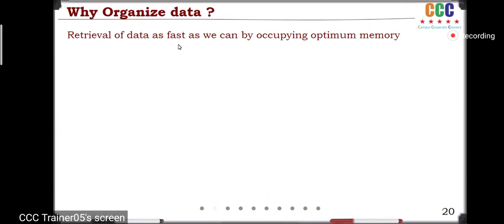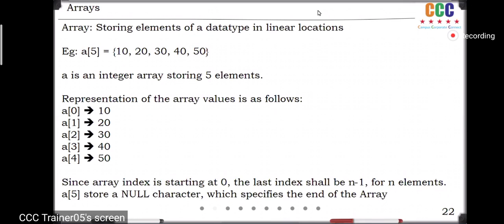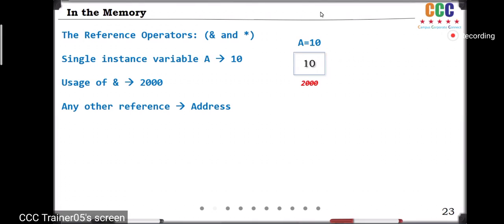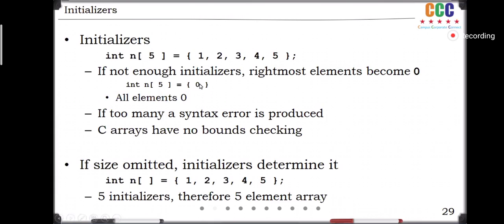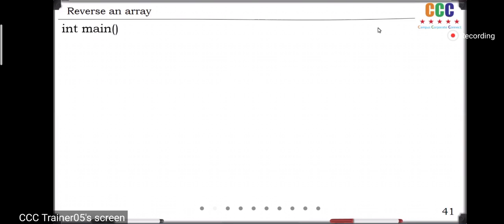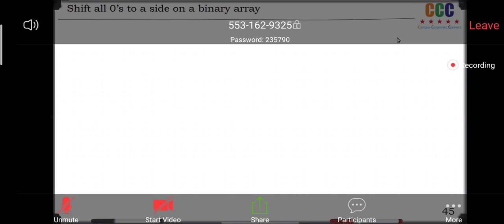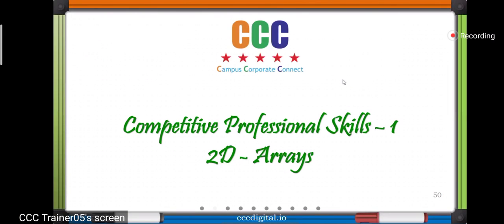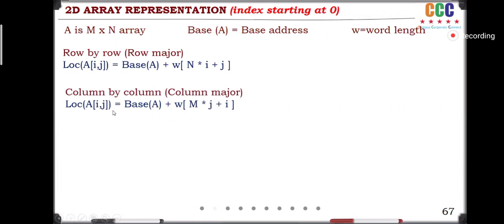Arrays(A deeper Understanding)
This Video is made to understand the working of array in c
and get a better understanding for arrays